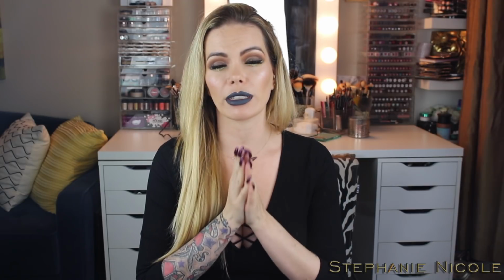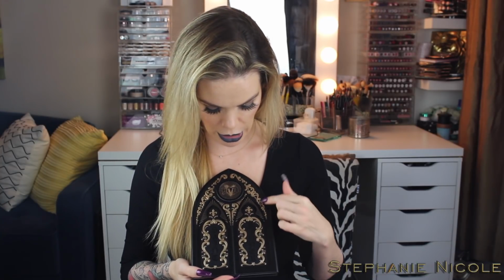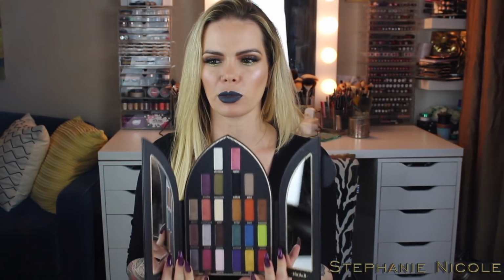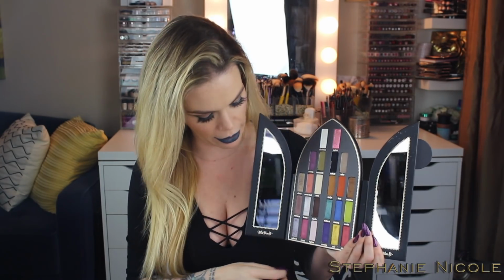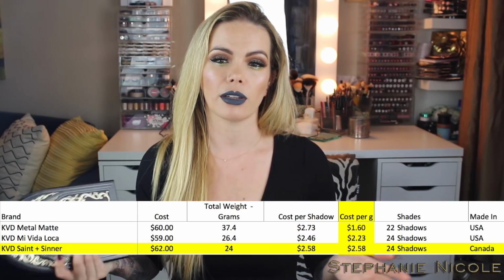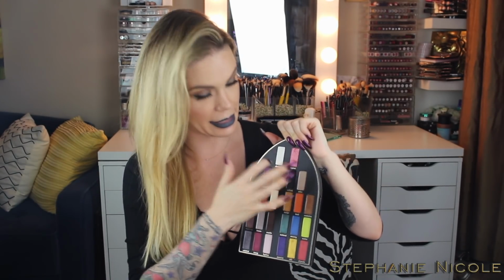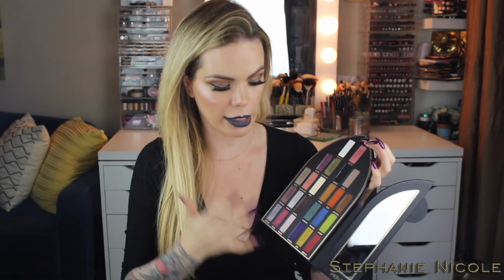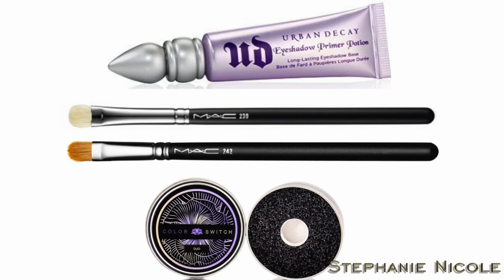KVD Saint + Sinner Review | Holiday 2017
Riply wears Estée Lauder 'Double Wear' 5N2 AMBER HONEY foundation. Its the only perfect match she owns, others require mixing.

Time Stamps

Palette Inspo 2:09

Where to find 3:29

LE/Perm 3:43

Cost 3:46

Packaging 3:48

Made In 5:06

How much product 5:08

Shades/Finishes 5:14

Shelf Life 6:26

Vegan/CF? 6:36

Cost Breakdown 6:43

Ingredients 7:30

Application 8:29

Swatches 11:00

Final Thoughts 14:01

**Products Shown**

KVD Saint + Sinner

UD Primer Potion

MAC 239

MAC 242

This palette was sent to me for consideration. YouTube is not my job, I work a "normal job", I am employed in the professional beauty industry. I do this for fun.  If you would like to support me, thank you so much, if you are uncomfortable doing so, no worries, you can search the products names I have listed in Google to find where to purchase them, and still thank you so much. I hope you enjoy my videos**

Stephanie Nicole
1770 Post St. #162

I have comment moderators to delete the skid marks of the internet off my page. Disagreements are welcome, I encourage the dialogue. Bad-mannered comments will be deleted before I can ingest your negativity, & you will be blocked. Not only against me, but other viewers. Its not welcome on my little corner of the internet. Don't be a skid mark, be cool 😉

What I'm wearing:

Nails DND Queen Of Grape

Eyes This palette + UD Midnight Cowboy & Distortion

Lips KVD Woolf

xoxo

Credits:

You x You by Henrik Olsson